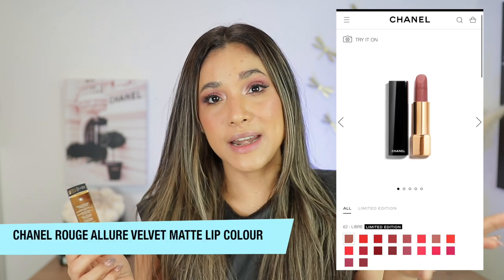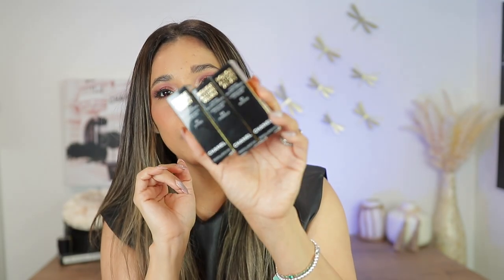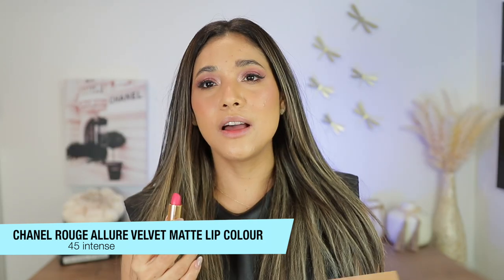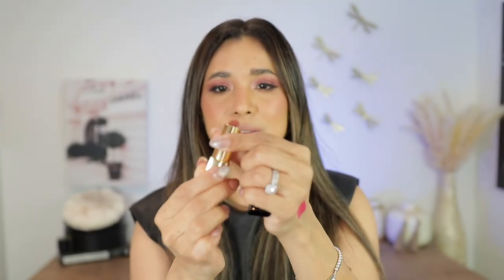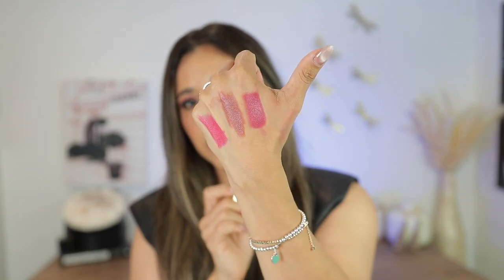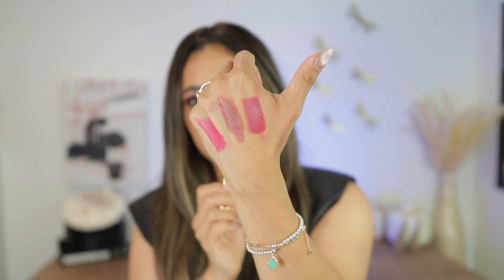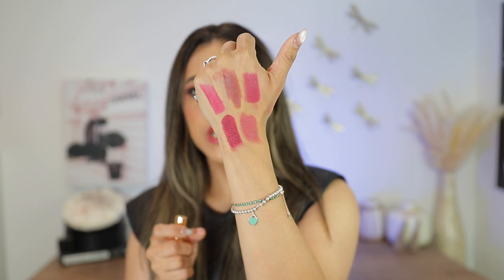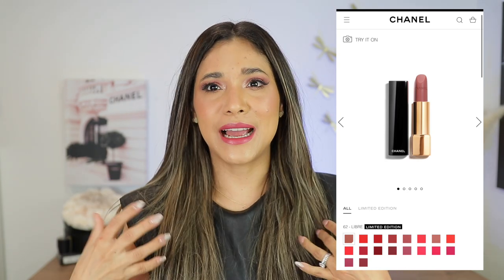NEW CHANEL ROUGE ALLURE VELVET LIPSTICKS Intense Intuitive Eternelle | SPRING 2023 LIPSTICKS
Hello friends lets test new Too Faced Cloud Crush Blush

🛍✨ CHANEL ROUGE ALLURE VELVET LIPSTICKS

Intense , Intuitive , Eternelle

- Setting powder
- Blush

🔸Referal links🔸

-What is your Ethnicity? Hispanic (Colombian 😊)